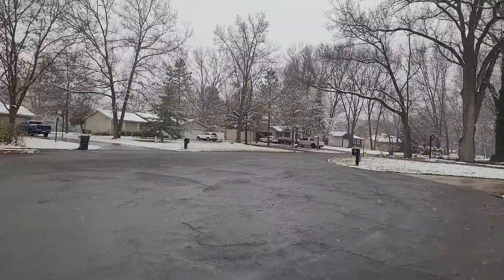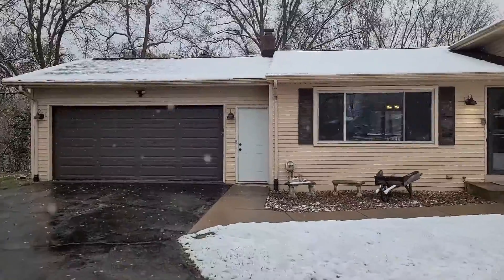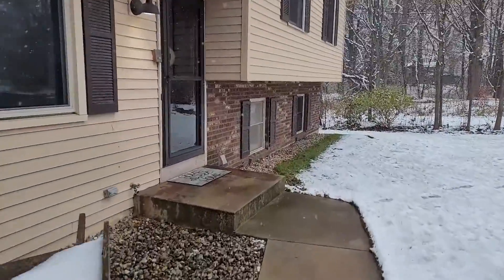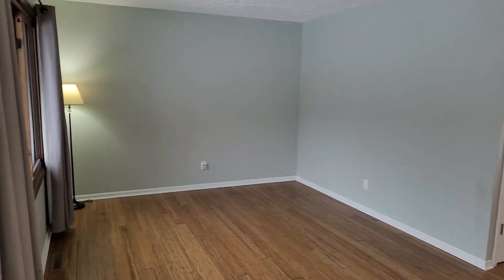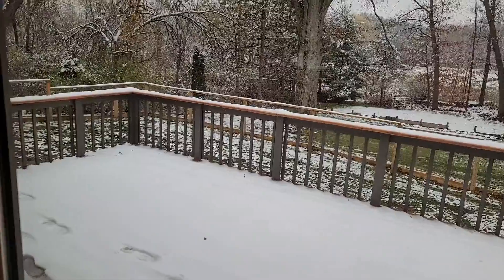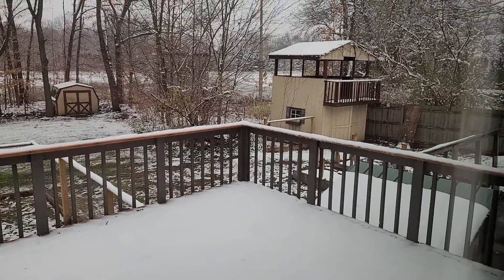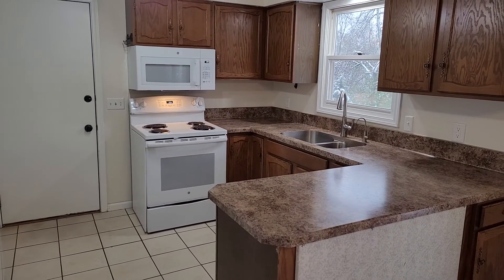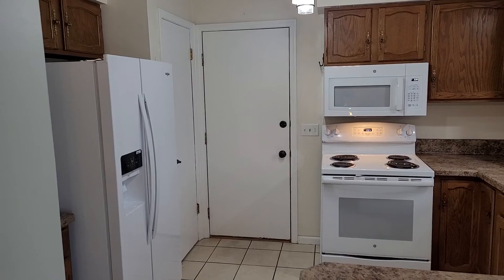854 Josiane Dr Kalamazoo MI 49009 | Walkthrough Video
Welcome to this neat quad-level home on a 1/2 acre lot in Oshtemo Township and Mattawan schools. This spacious home offers 4 bedrooms, 2 full bathrooms, and 3 separate gathering spaces (main floor living room, walkout level family room, and basement recreation room). Note both the backyard deck off of the main floor dining area and the backyard patio off the family room. Check out the bamboo flooring and the new carpeting. The roof shingles, furnace, central air, water heater, and septic system are all quite new.

Jason Veenstra, Team Leader
Veenstra Team brokered by eXp Realty